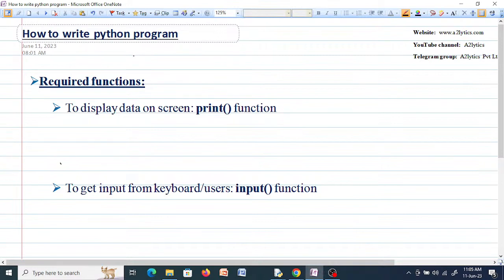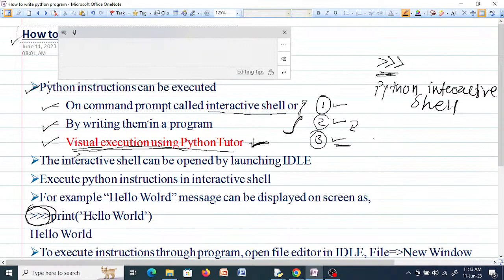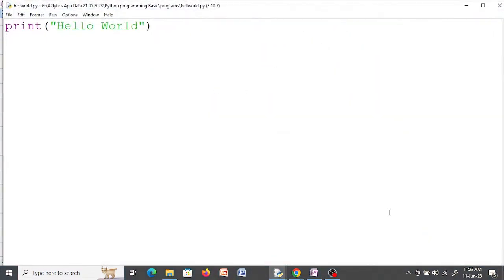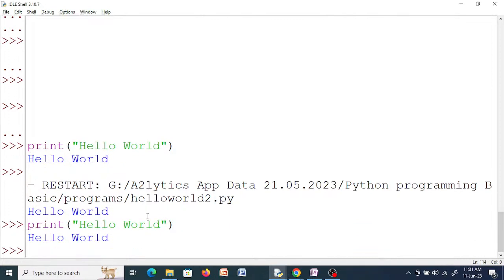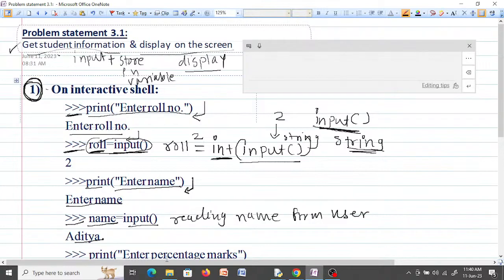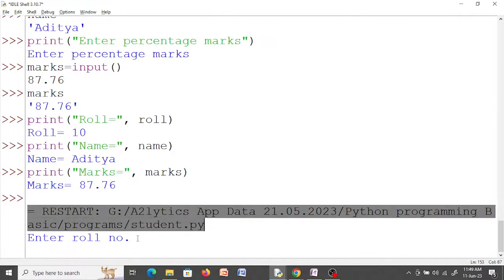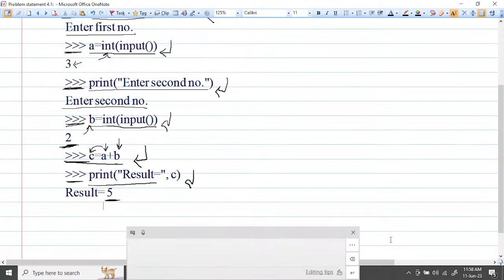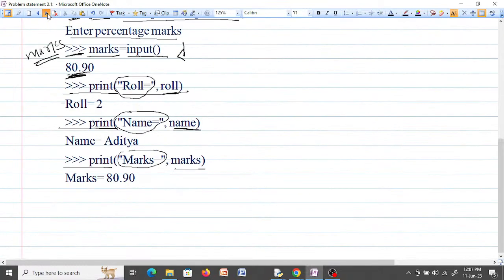Basic python programming | VTU Introduction to python programming | BPLCK105B BPLCK205B VTU syllabus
This course is designed as per VTU 22 scheme syllabus. The content of this course is from BPLCK105B/BPLCK205B Introduction to Python Programming.

Download our 'a2lytics' app from google play store, login by using mobile number which used while purchasing the course. Open the purchased course from store tab and start learning.

Notifications related to quiz and doubt clearing sessions will be shared through app only.